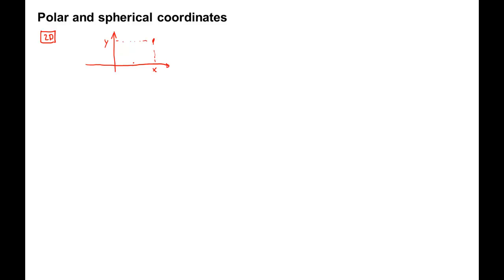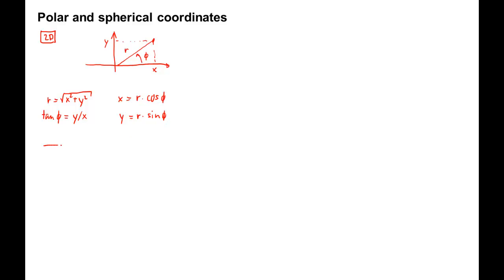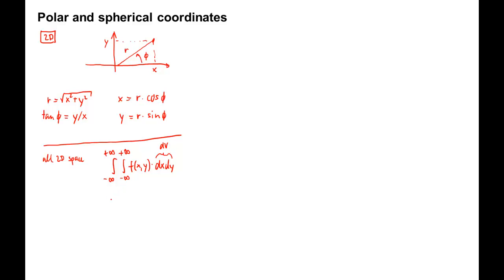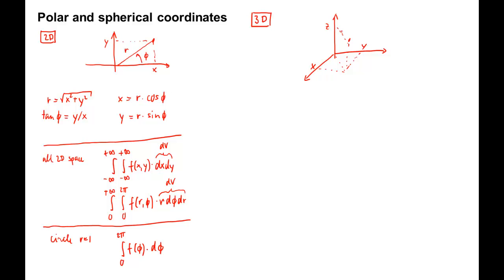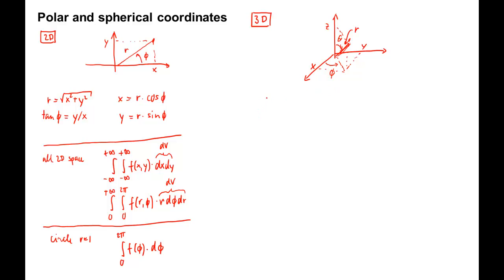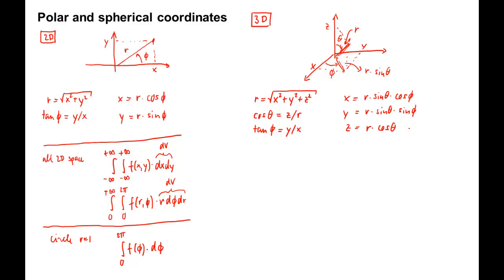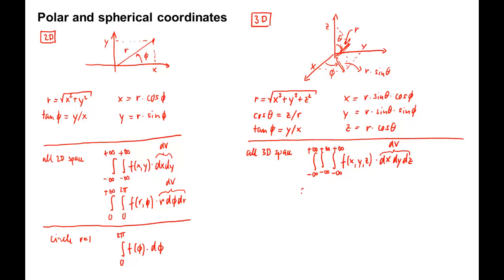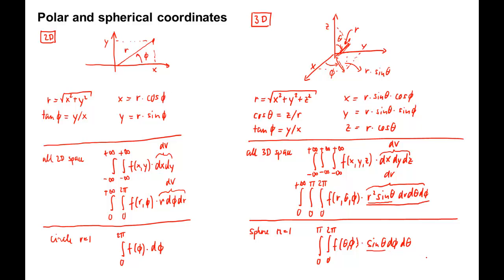455: Polar and spherical coordinates